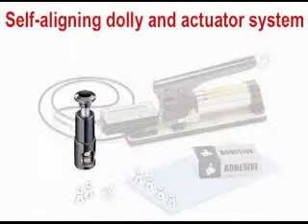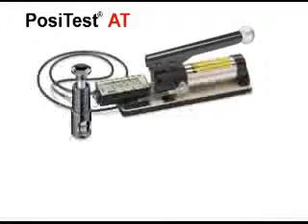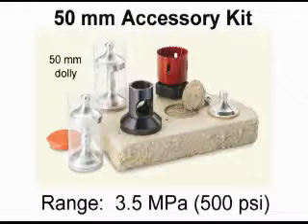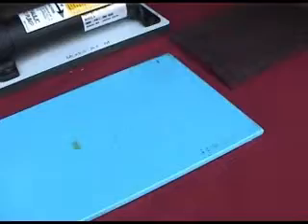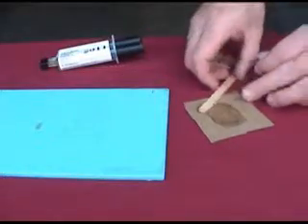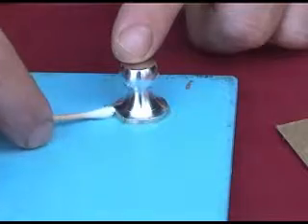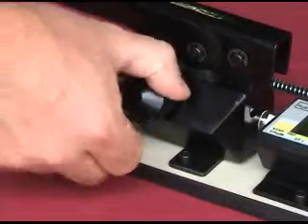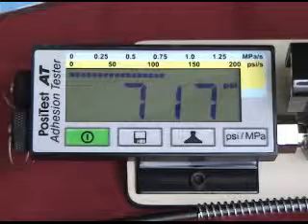Vidhäftningsmätare Instruktionsvideo - Defelsko PosiTest AT - Proffsmagasinet.se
PosiTest AT är ett portabelt handinstrument som mäter vidhäftningen utan behov av extern ström-matning, perfekt för laboratorie och fältarbete. Den har en stor, lättavläst display och är enkel att handha. Displayen visar värden i psi eller MPa.

En ny funktion i PosiTest AT gör att den lagrar de senaste 200 mätningarna i internminnet. Där kan max-värden, dolly-storlek, draghastighet mm utläsas.

Eftersom man enkelt kan välja vilken dolly-storlek man använder behövs inga omräkningstabeller, utan instrumentet räknar själv ut trycket baserat på storleken av dollyn.

De okostsamma engångsdollysarna gör att du slipper tidskrävande rengöring av utrustningen och de kan sparas för arkivering.
Varje kit kommer komplett med allt som behövs för omgående användning.

PosiTest AT vidhäftningsmätare levereras i en rejäl fältväska och instrumentet är damm- och vattensäkert. Den hydraliska pumpen kan användas oavsett läge.

Alla PosiTest AT dragprovare är kalibrerade och har en noggrannhet på ± 1% spårbart mot en NIST-enhet.